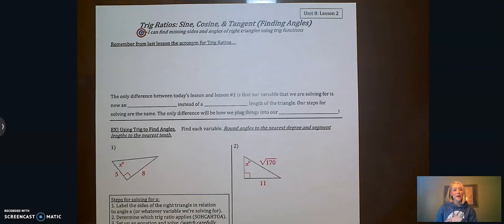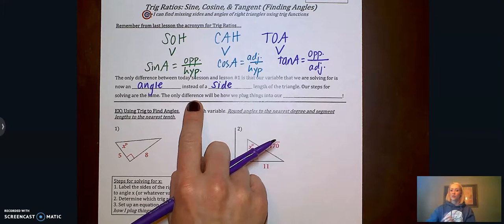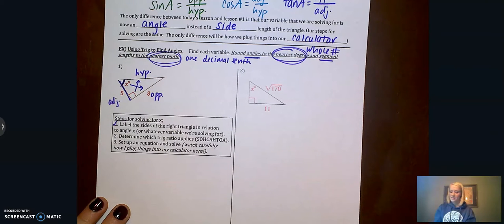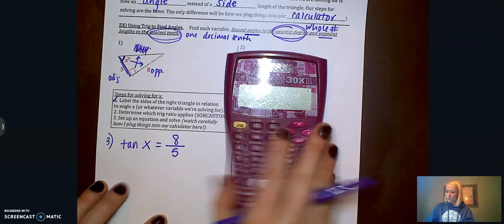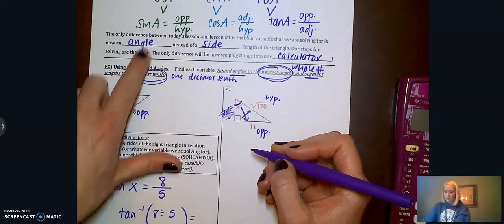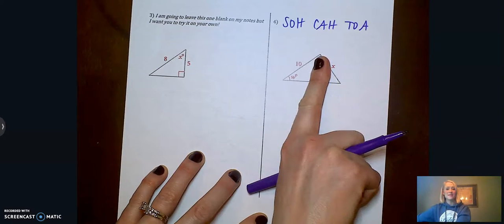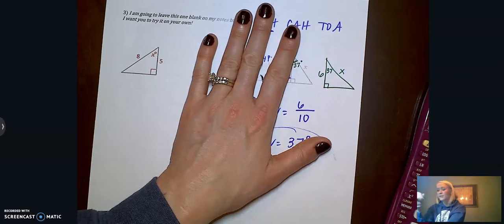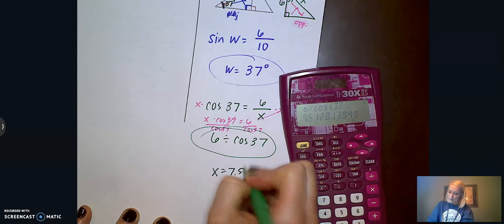Trig Ratios Sine, Cosine, & Tangent Finding Angles